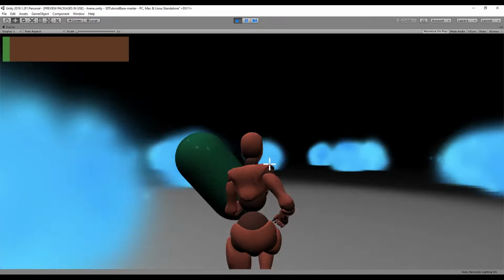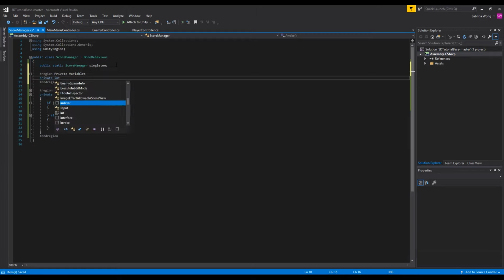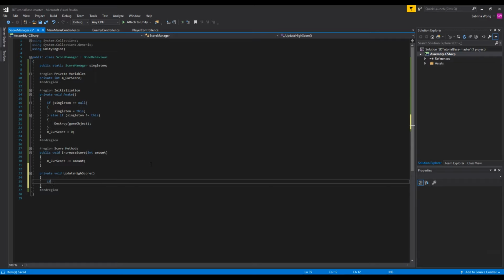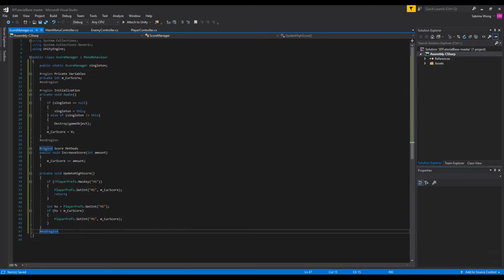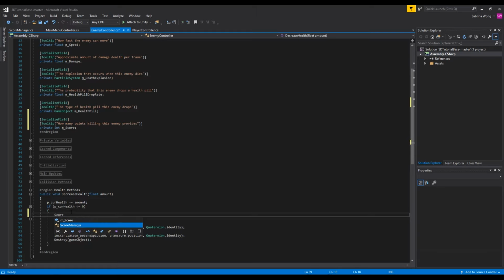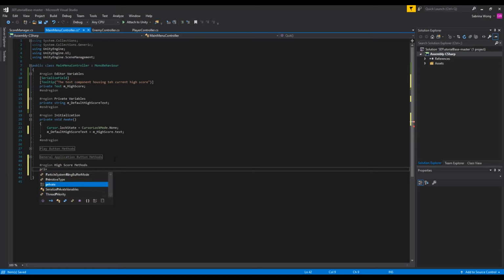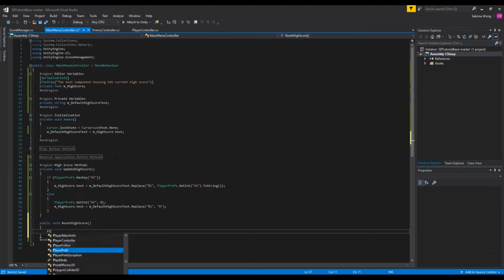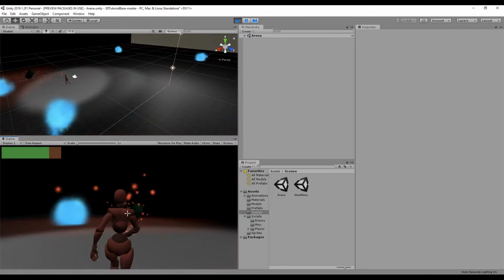3D Game Tutorial: Ep. 11- Score and Leaderboard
In this episode we finish off the main part of the project by making the scoring and leaderboard systems

Table of Contents:
ScoreManager (0:09)
High Score (4:44)